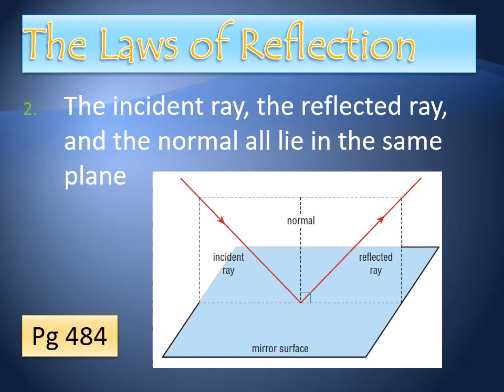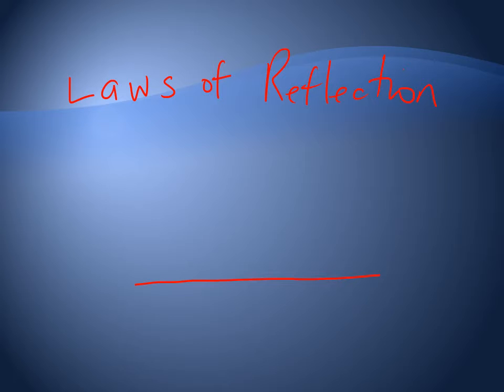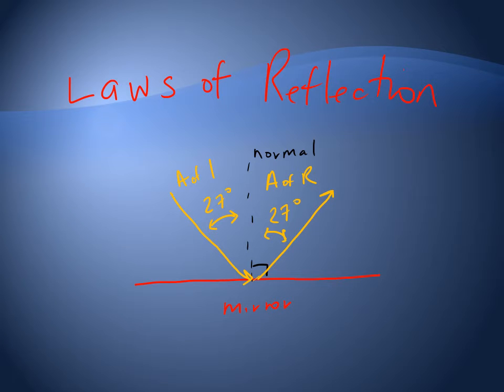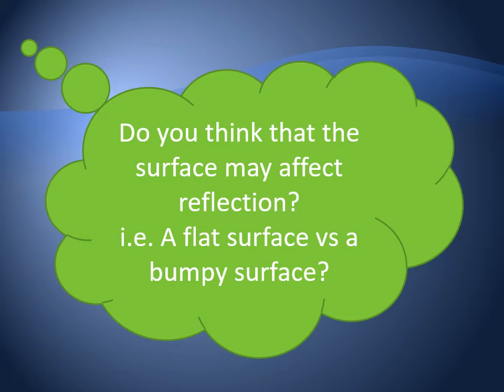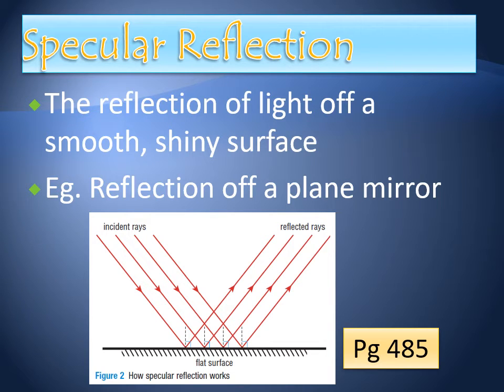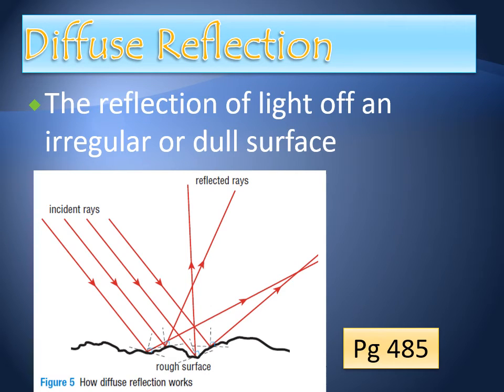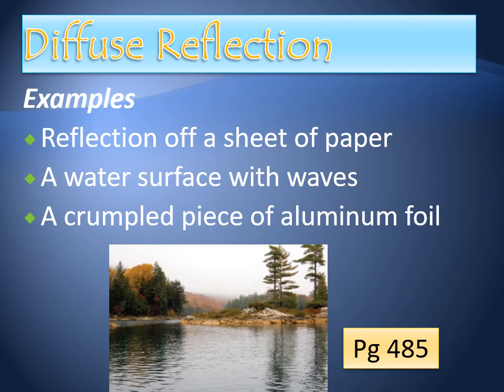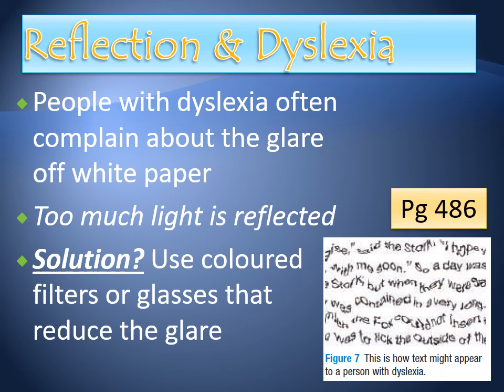Laws of Reflection